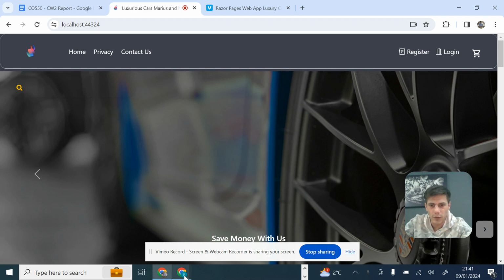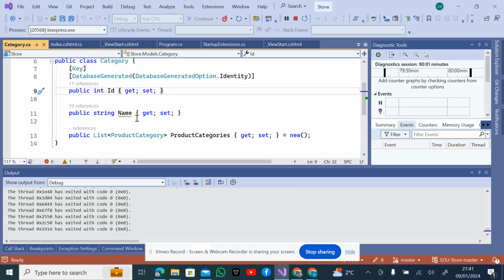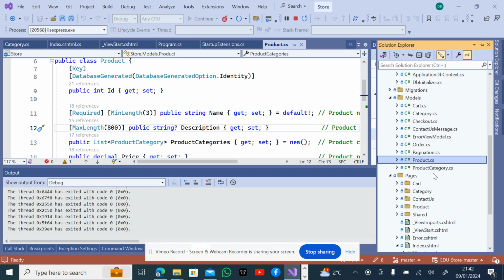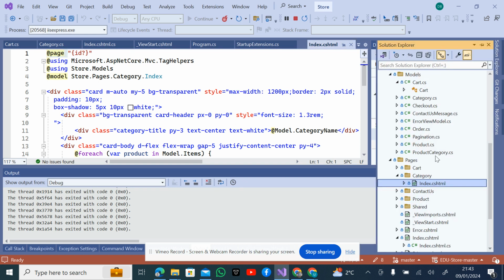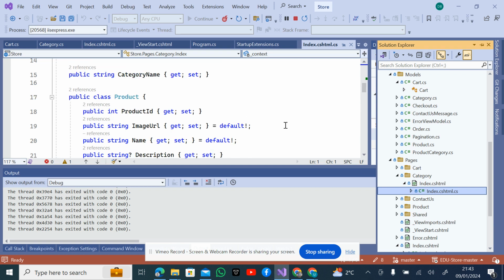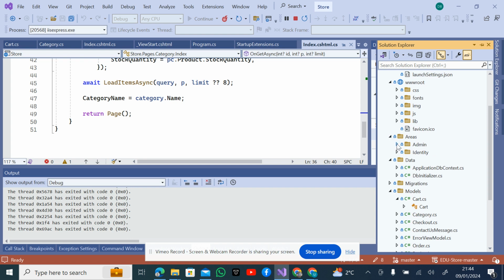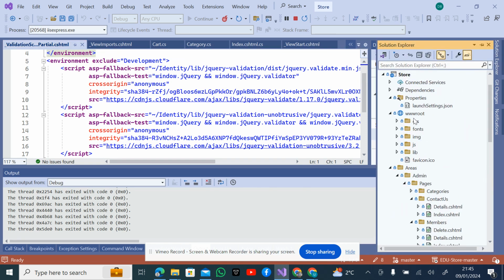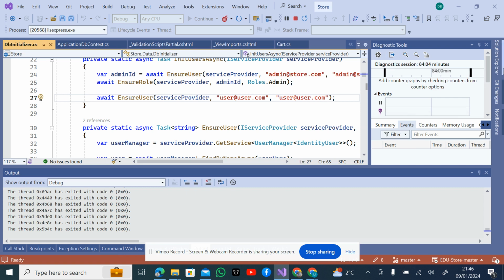Web App Razor Pages Luxury Cars Video 2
Using ASP.NET RAZOR PAGES to develop a luxurios car sales web application.